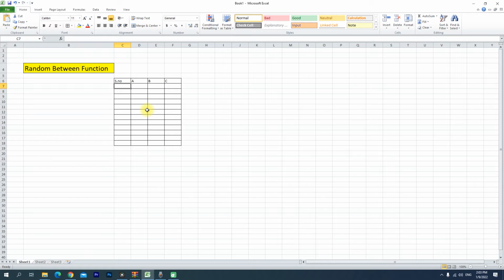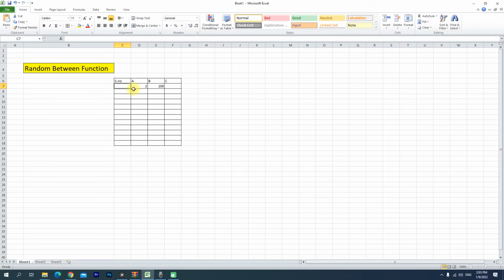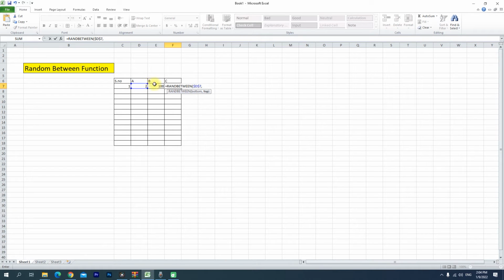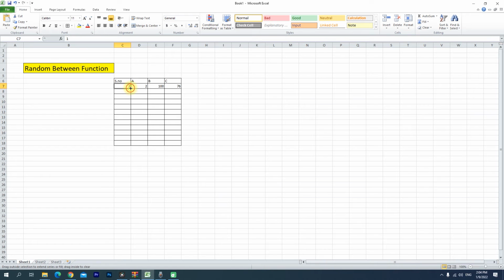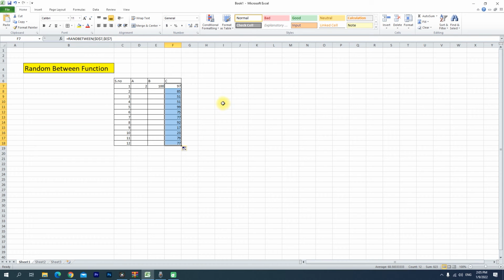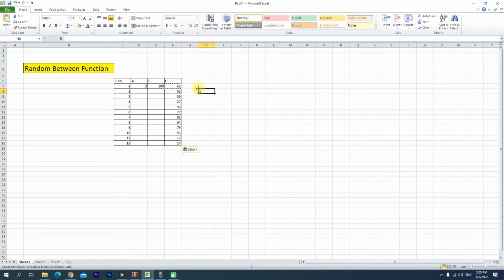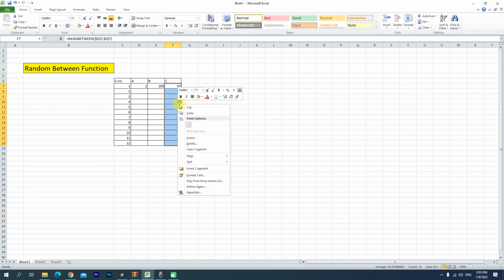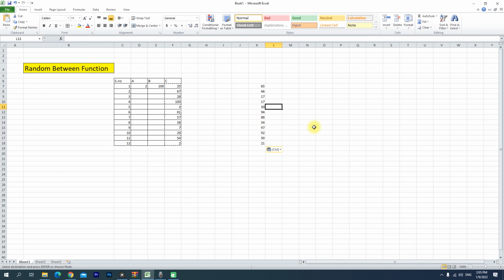How to use the Random Between Function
The RANDBETWEEN function in Microsoft Excel generates a random number that falls between two ranges. Each time your spreadsheet recalculates, the RANDBETWEEN function returns a new random integer. The RANDBETWEEN function is a Math/Trig Function that comes with Excel.

To create random integer numbers inside a specified range, use the RANDBETWEEN function. However, compared to other subjects such as cryptography and statistics, it is employed less frequently in the banking industry.

Formula

=RANDBETWEEN(bottom,top)

The following arguments are passed to the RANDBETWEEN function:

Bottom (necessary function) — This is the function's smallest integer return value.
This is the greatest number that the function will return (necessary function).